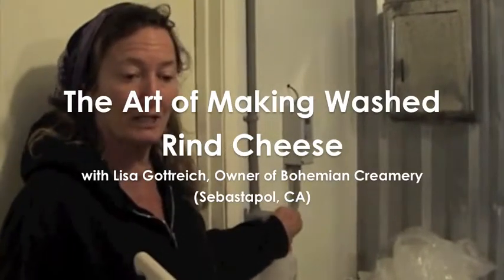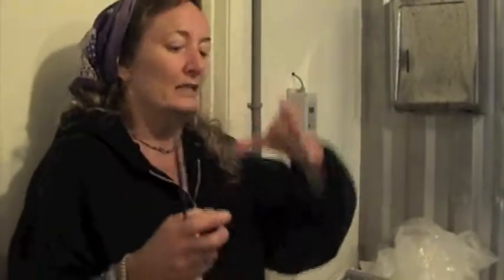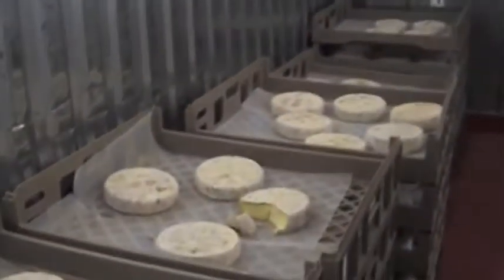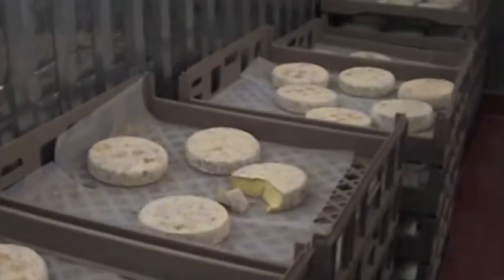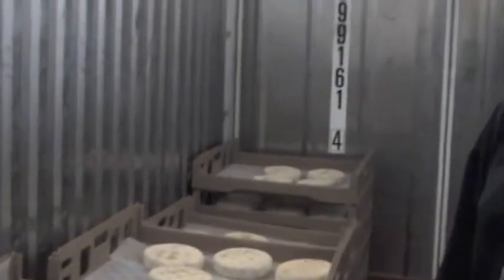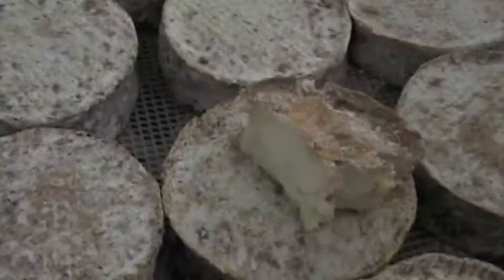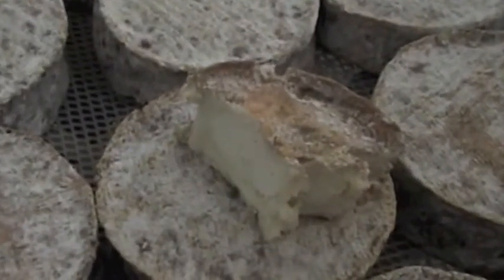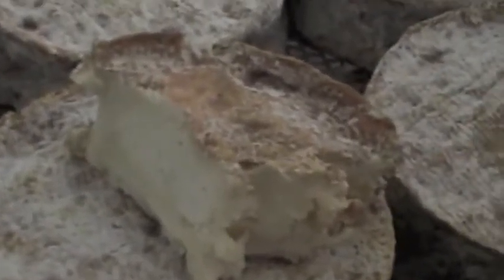The Art of Making Washed Rind Cheese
with Lisa Gottreich, Owner of Bohemian Creamery.